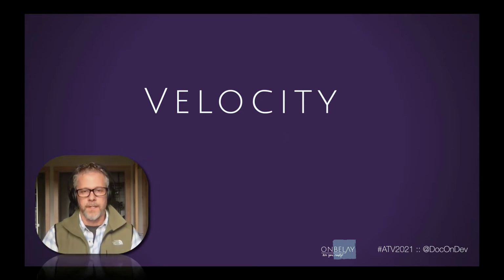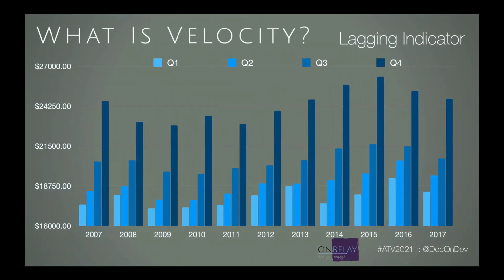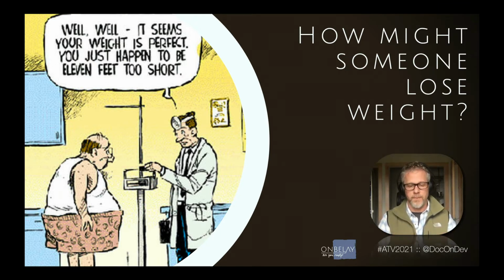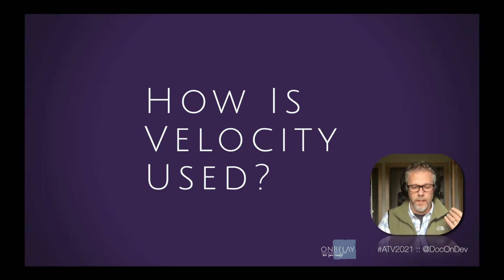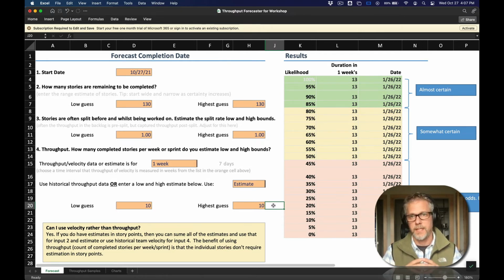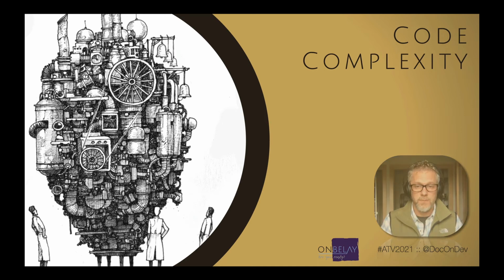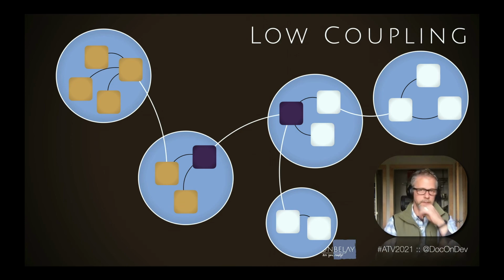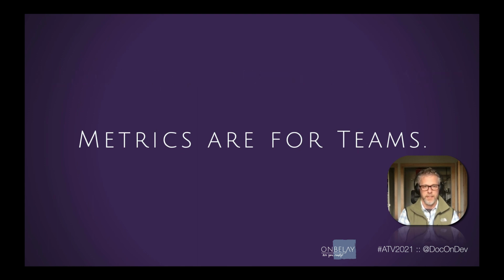Escape Velocity - Better Metrics for Agile Teams | Doc Norton | Agile Tour 2021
Doc Norton.

Doc is a software delivery professional working to make the world of software development a better place. His experience covers a wide range of development topics. Doc declares expertise in no single language or methodology and is immediately suspicious of anyone who declares such expertise.

Author of Escape Velocity and a frequent and well-rated international speaker, Doc is passionate about helping others become better developers, working with teams to improve delivery, and building great organizations. In his role at OnBelay, Doc is provided opportunities to realize his passion every day.

Many Software Development Managers use velocity in order to plan their Sprints, but often times this metric doesn’t seem very useful. Looking for a better way to forecast when a new user story will be complete or how to gather data that actually helps your team?

Join Doc Norton as he briefly addresses some issues with velocity, looks at root causes for said issues, and then dives into other, better metrics.